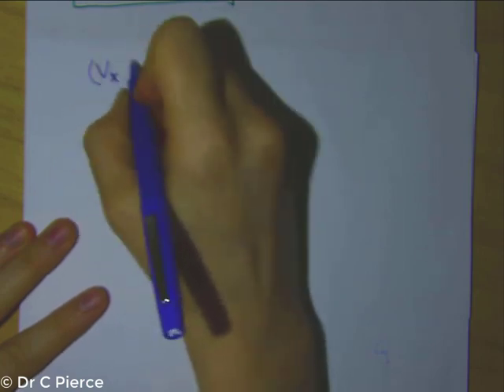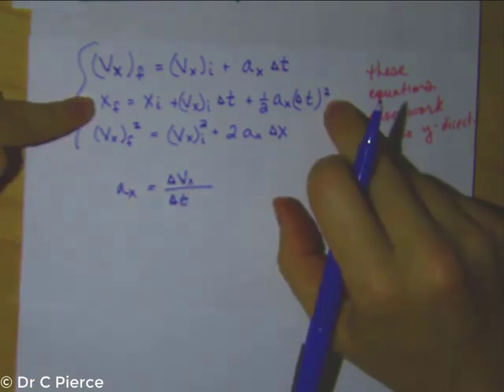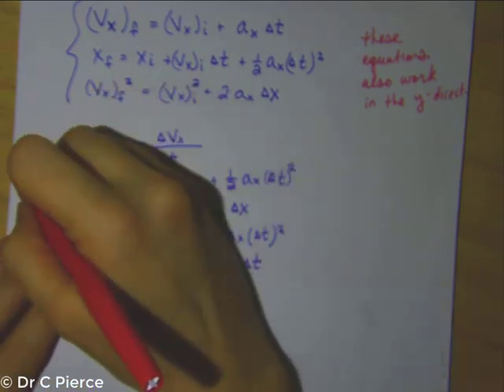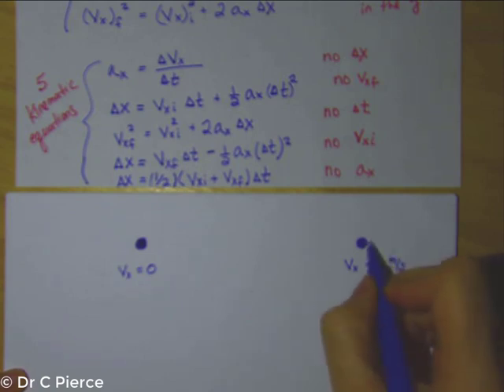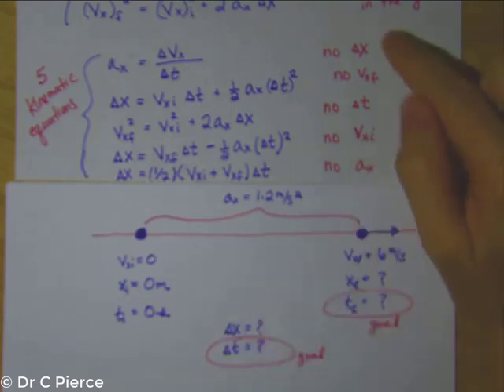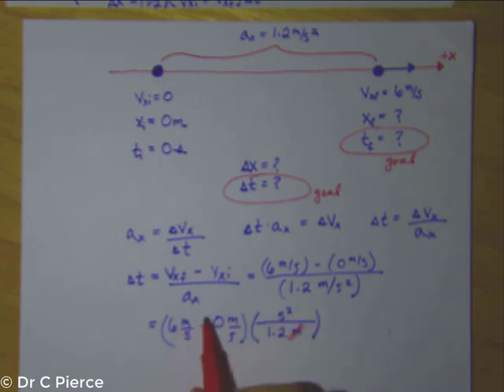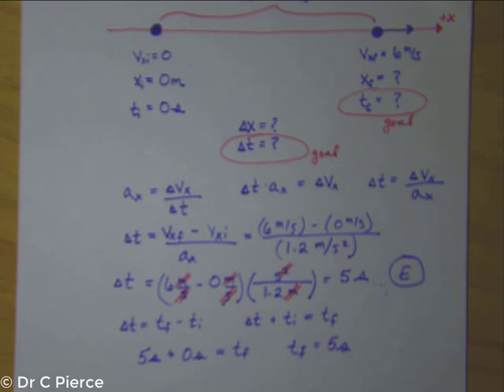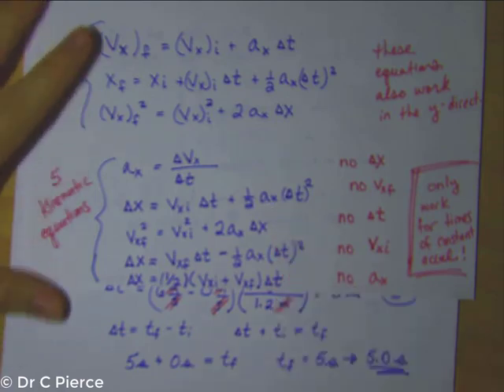1231 Ch02 Sec5 6 Kinematic Equations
This video covers chapter 2, sections 5-6  (Kinematic equations.)